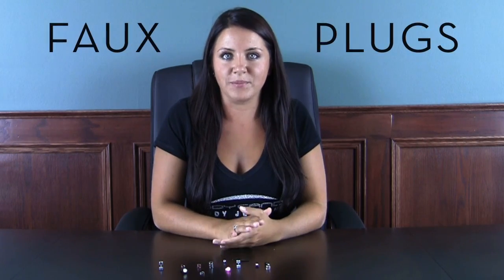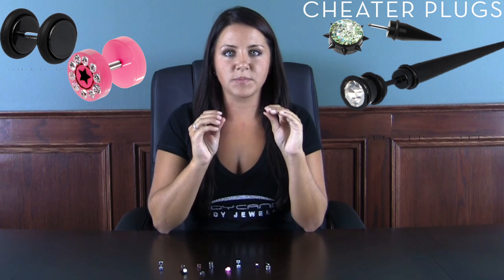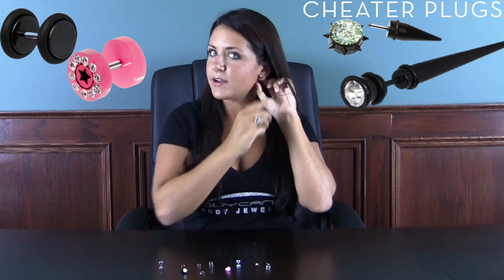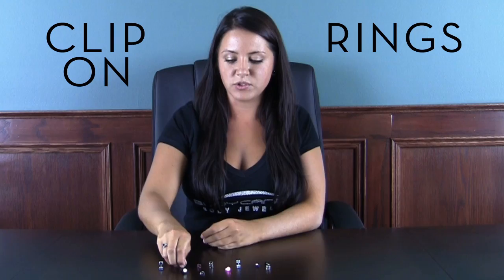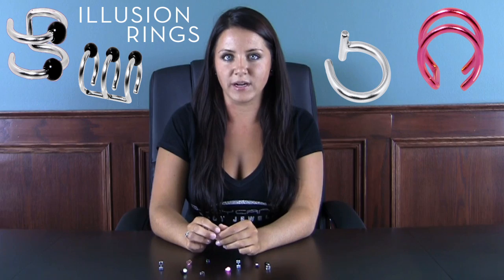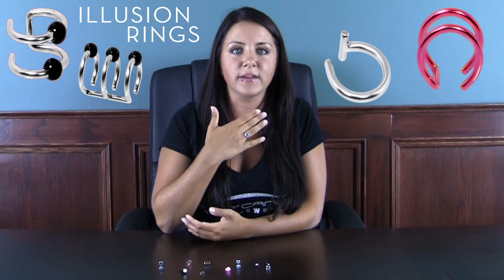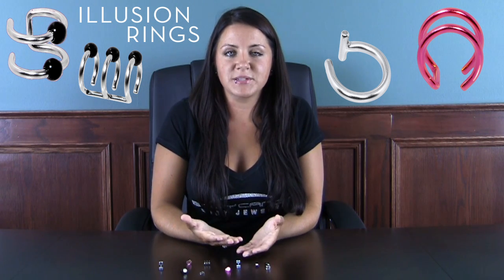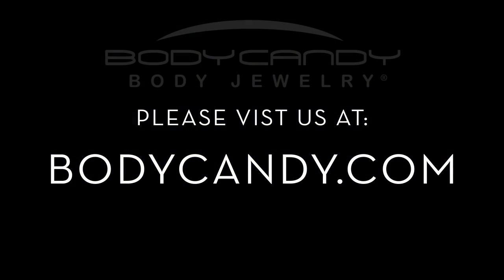Faux Body Jewelry: Cheater Plugs and Illusion Rings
Kelsey from BodyCandy.com shows you how easy it is to use cheater plugs and illusion rings to create the look of being pierced without the commitment of an actual piercing. Most cheater plugs will give the illusion of  a 0 gauge piercing.